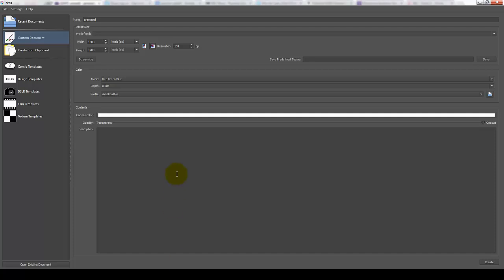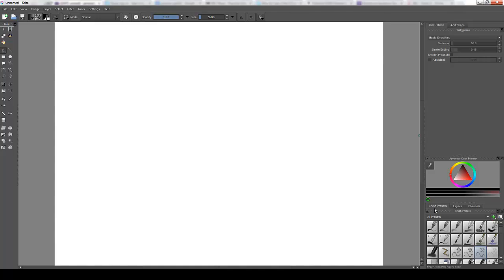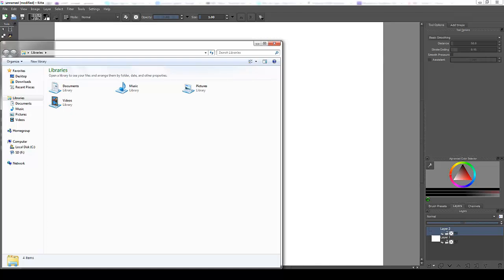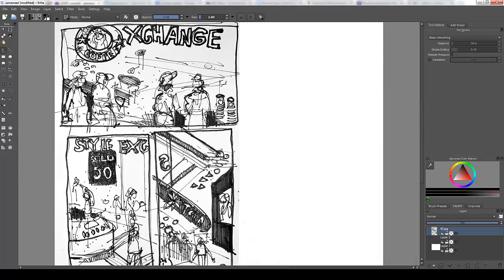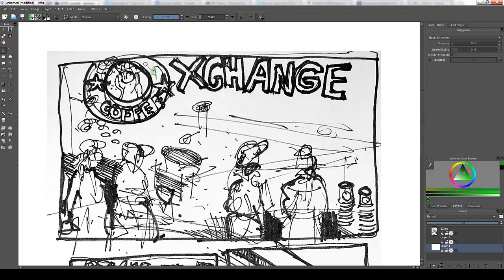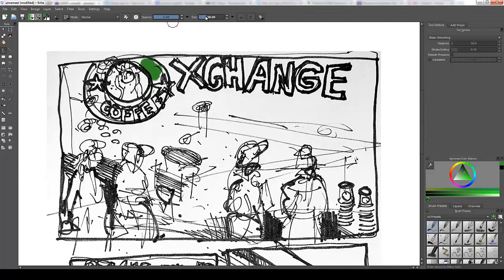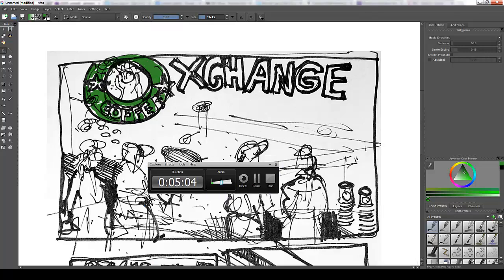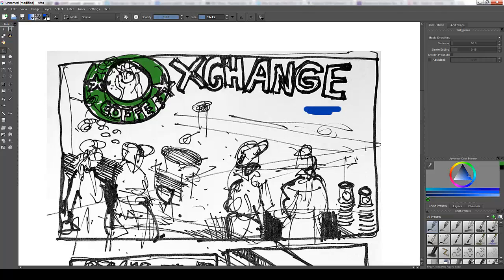A look at the free Krita paint programme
I look at the free Krita paint programme for the first time.
Sign up for a free Skype 15 minute tutorial for more!
 I find it does what I need so is therefore a great product so far! (I am looking to put colour into my photographed_scanned traditional drawings by using multiply blending mode then painting below it).